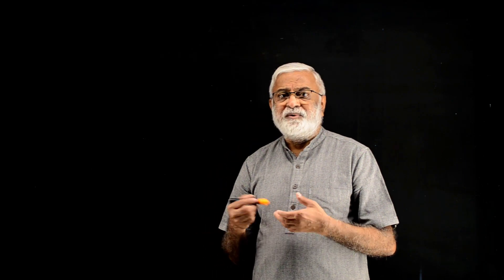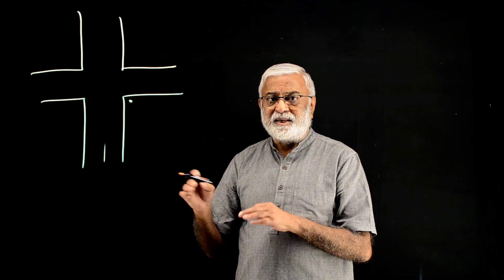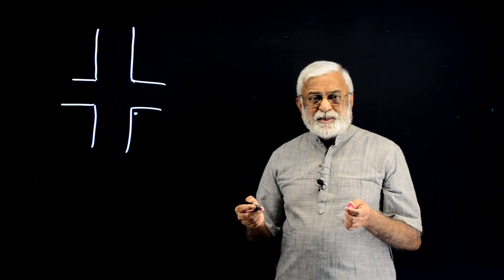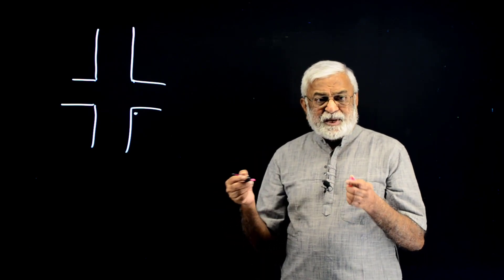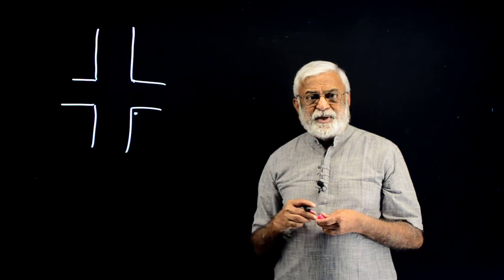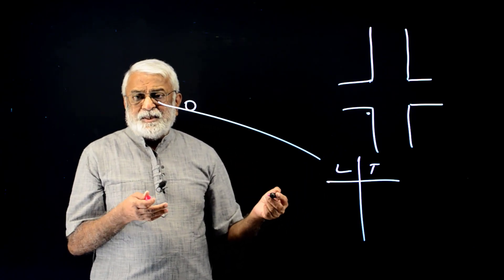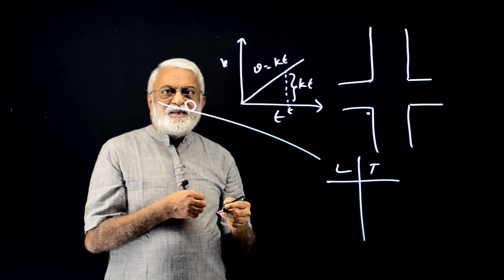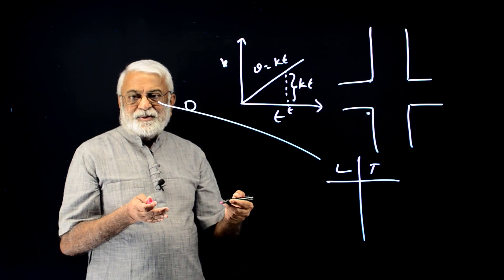About Laws of Physics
How do we learn the laws that govern physical processes?